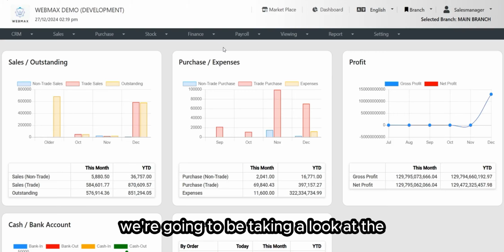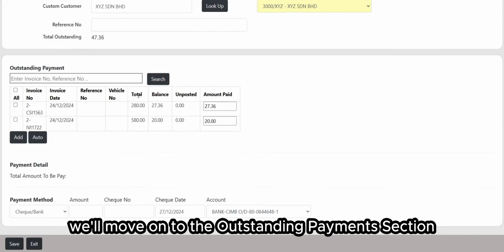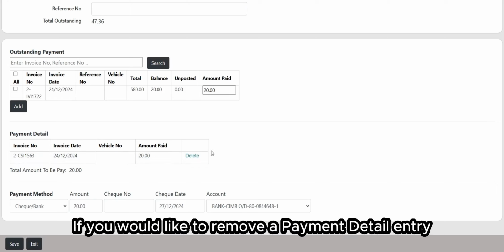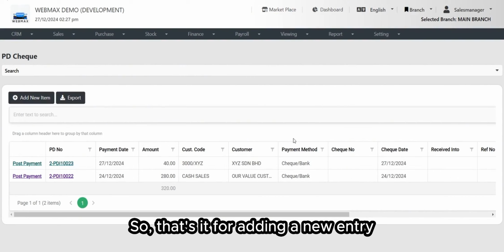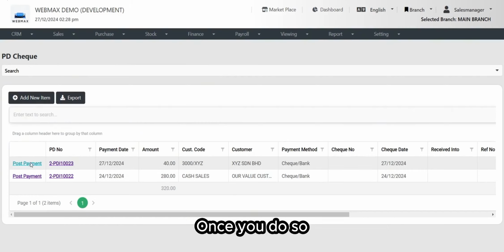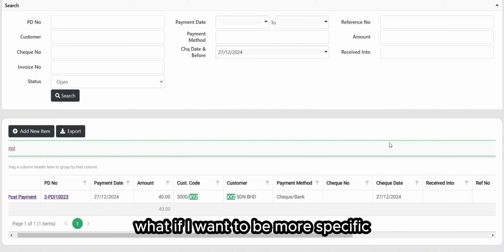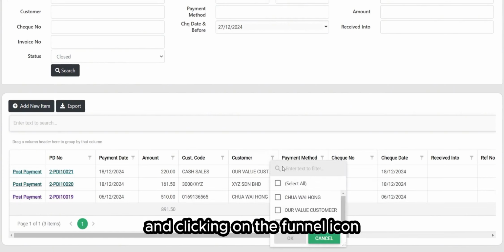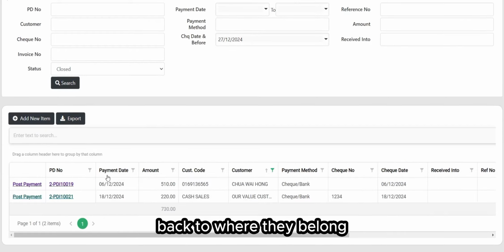(ENG) Finance - Post Dated Cheque (Webmax ERP System) (V3)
In this video, we're going to be taking a look at the features of the Post Dated Cheque Module in the Webmax ERP System and how to use them.

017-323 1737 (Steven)